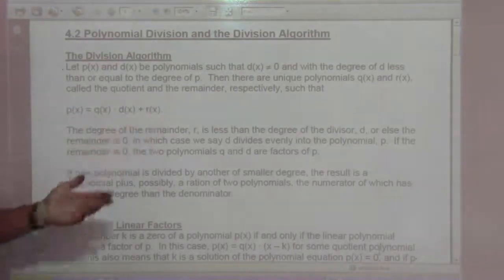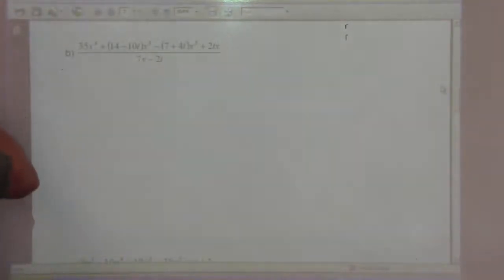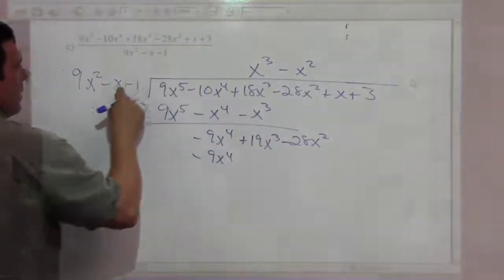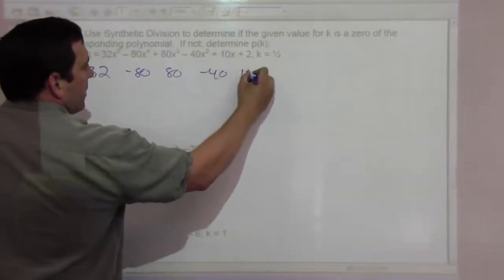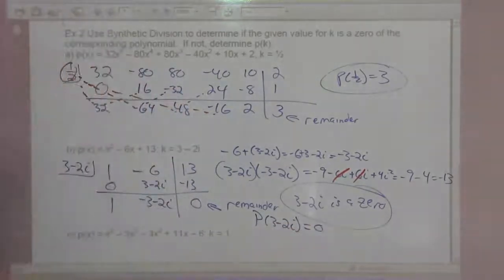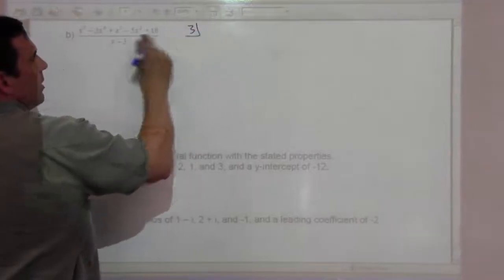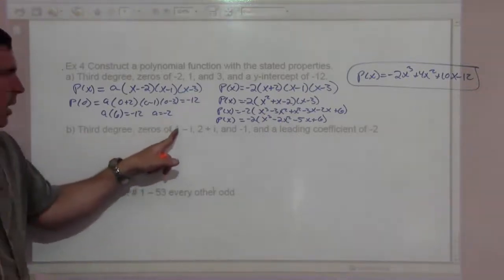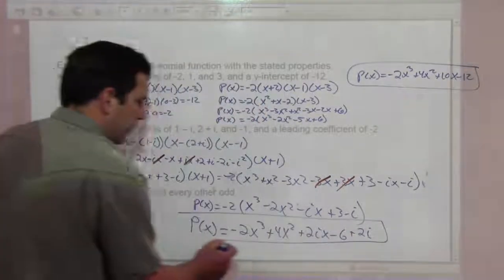Math 126 Section 4-2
This video is about locating Real Zeros of Polynomials.